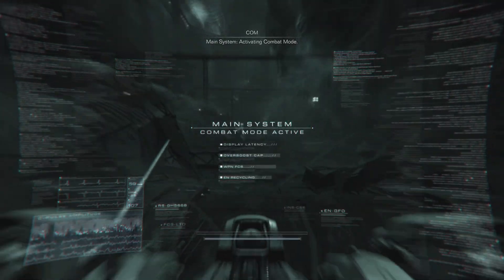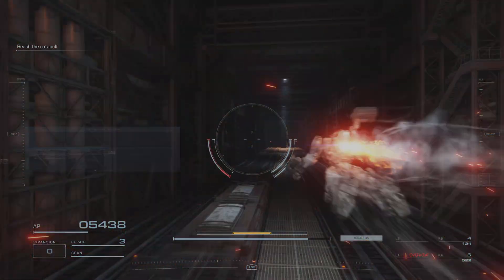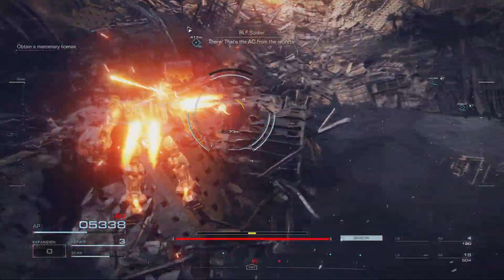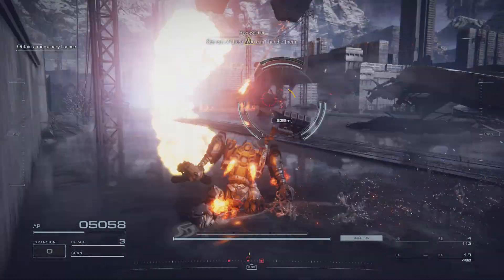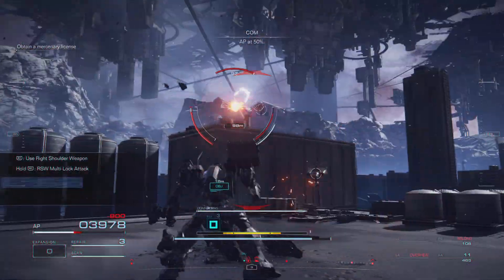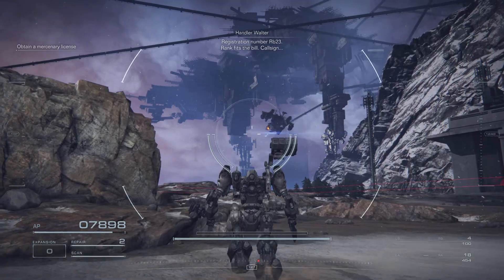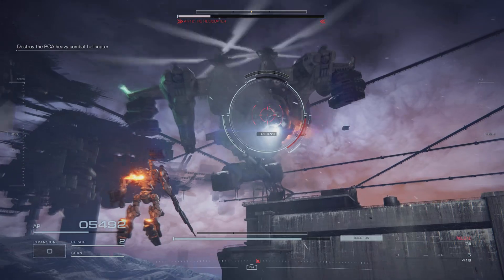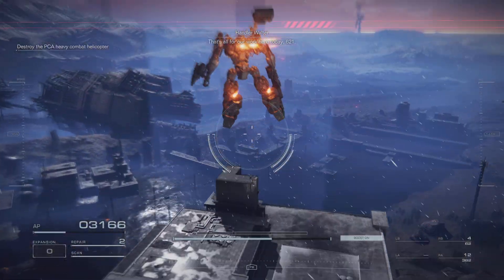Armored Core 6 Illegal Entry S Rank Run